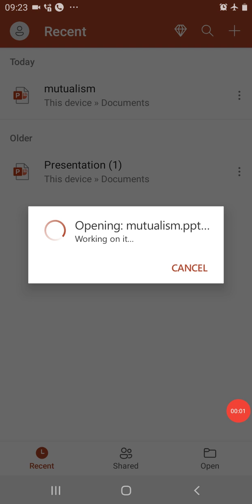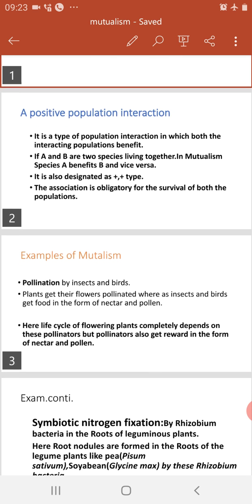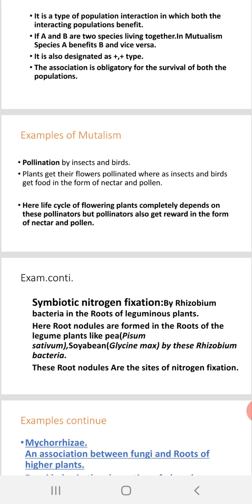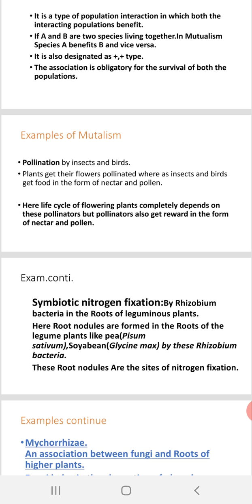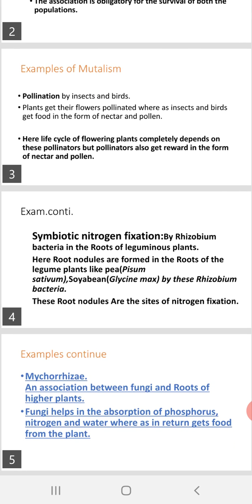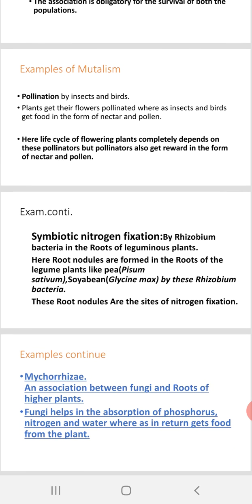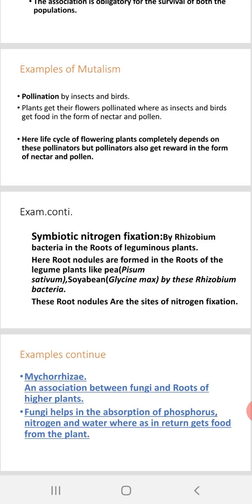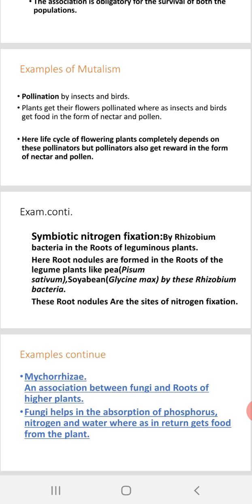Mutualism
Positive population interaction